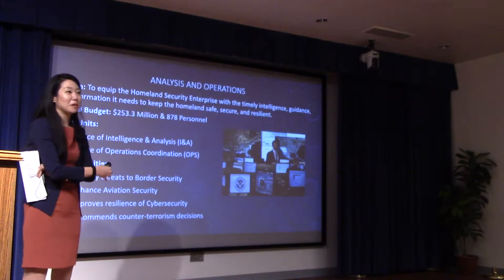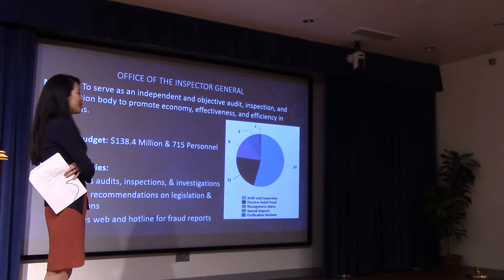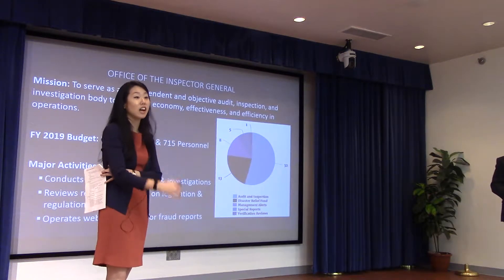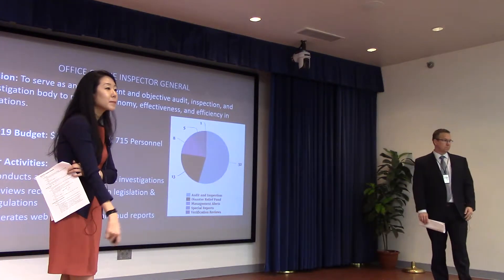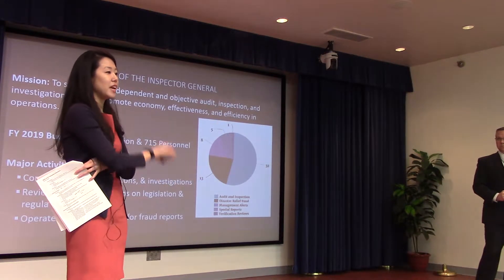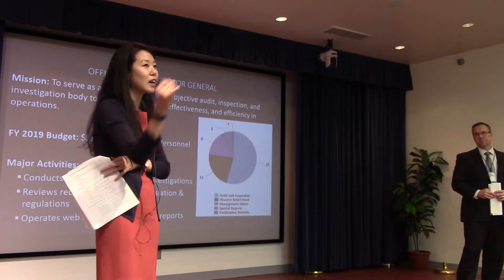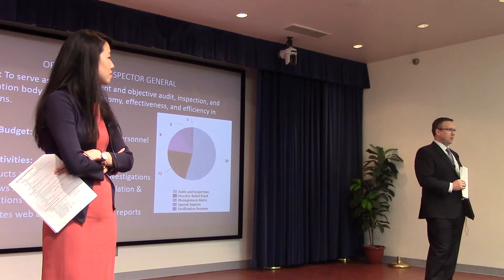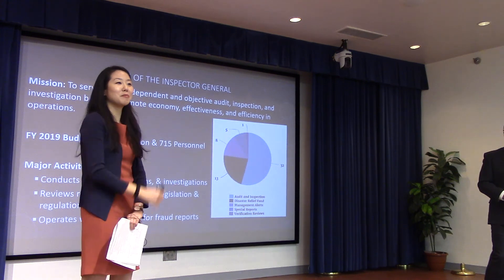Overview Part II 11 27 18